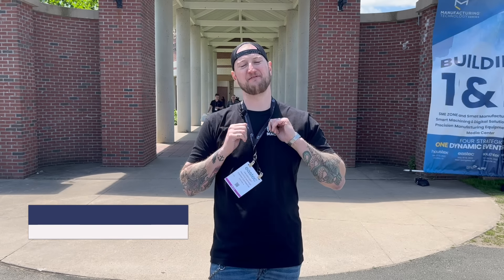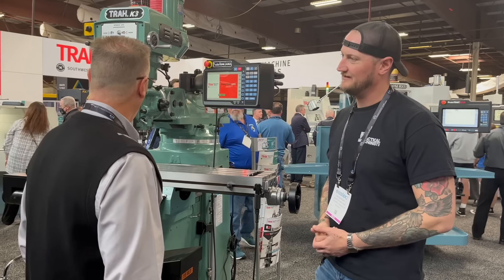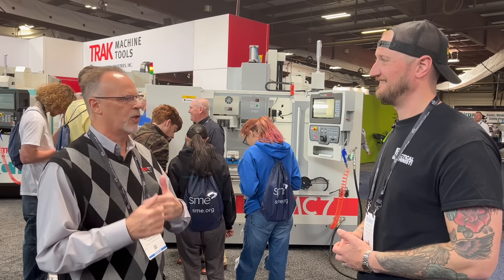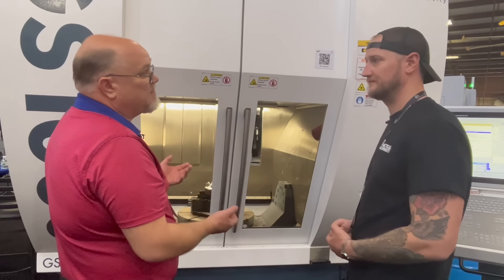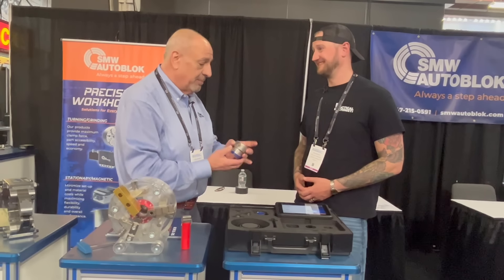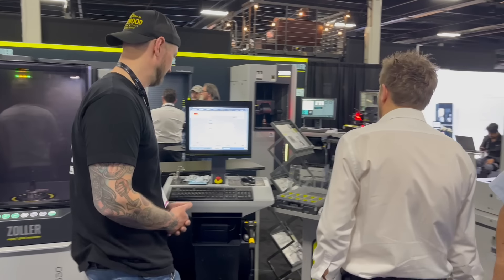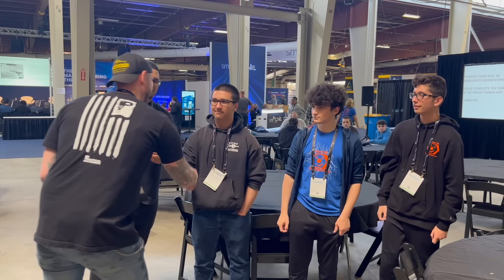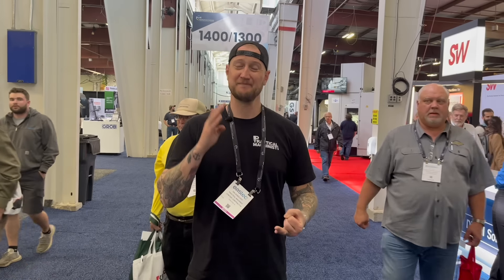MEMORABLE Booth Experiences at EASTEC 2023 | Machine Shop Talk Ep. 85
Join Ian Sandusky for a comprehensive recap of his experience at EASTEC, the renowned metalworking trade show hosted by @SMEEvents in West Springfield, MA.

In this informative video, Ian takes you through the show, visiting exhibitors' booths that piqued his interest. Gain valuable insights into their products and hear their perspectives on the trade show.

He also had the opportunity to engage with students and educators involved in various activities organized and promoted by @SMEEvents offering a glimpse into the educational side of the event. Additionally, we caught up with familiar faces from the industry, fostering connections and reminiscing on past experiences.

Sit back and immerse yourself in this detailed recap, featuring key moments and highlights from EASTEC. Stay informed about the latest advancements in metalworking and gain a deeper understanding of the trade show's impact. Join us on this journey as we share our experience and insights from EASTEC.

Did you attend EASTEC 2023? What was your favorite booth?

Timestamps:

0:00 Intro
0:35 Taking a look at the BA322i horizontal mill at @SWMachines booth
4:25 Quick chat about toolroom machines with Traking Pat from @TRAKMachineTools
9:28 Bridgeport, Swiss Machines and more at @netc
14:50 Advanced workholding solutions for 5-axis machining at @SMWAutoblokUSA
20:22 Full-range tool presetting solutions at @zollerinc.4338
23:45 A quick conversation about the future of the trade with students, educators and @SMEEvents education foundations VP
28:53 Catchin up with our good friend Steve Dalessio from the @AmericanPrecisionMuseum